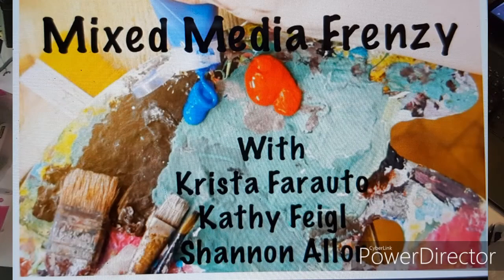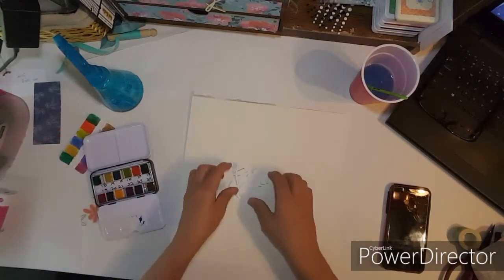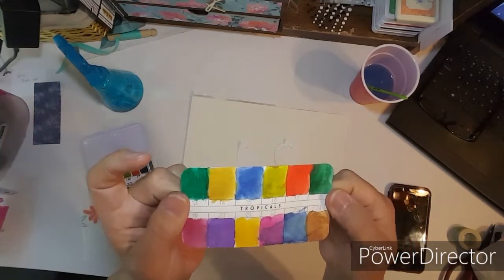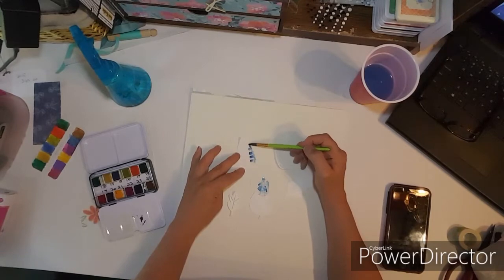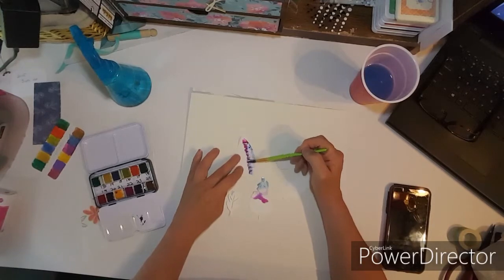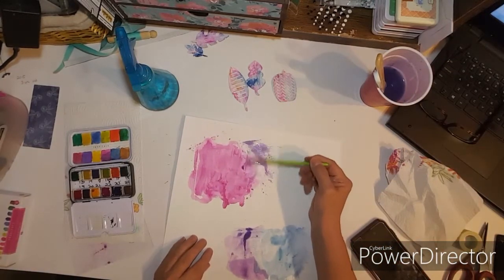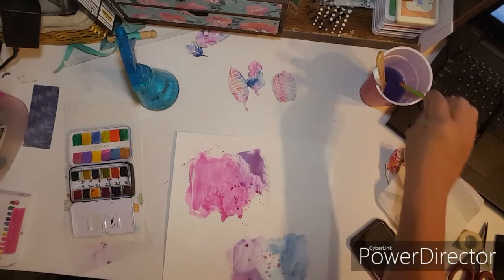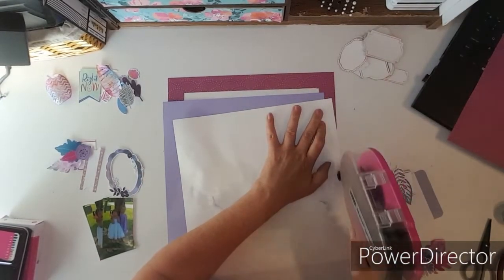Mixed media frenzy! Simple joys!